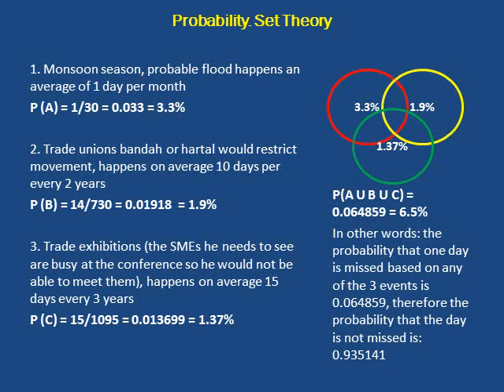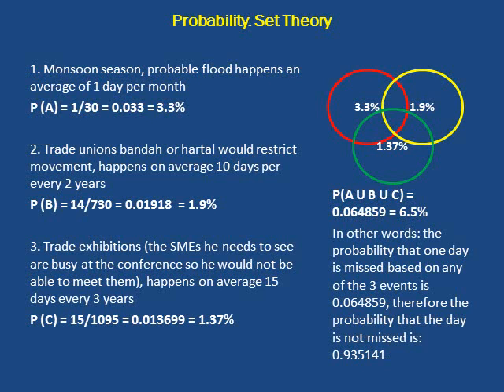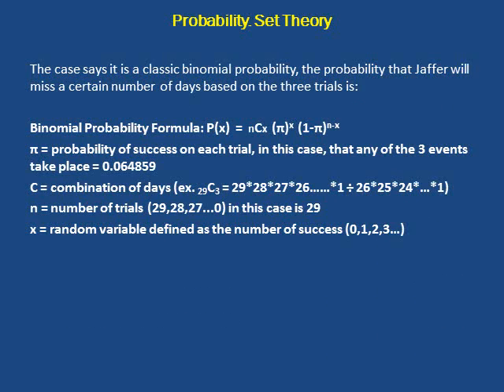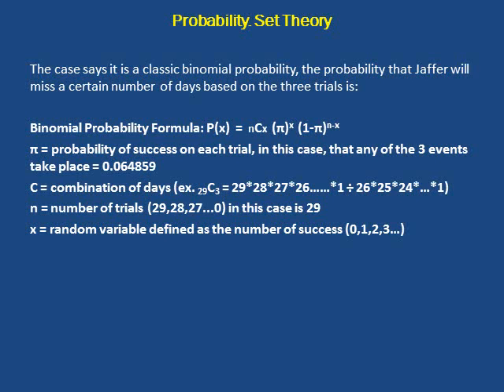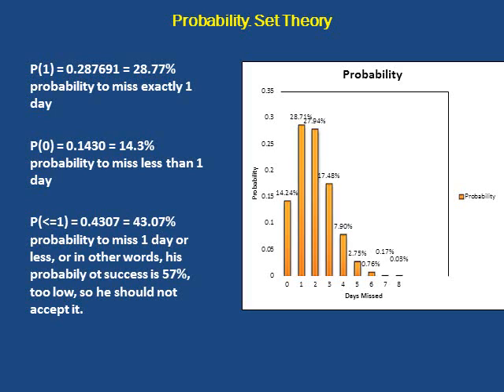Week 2. Case. Instructions. Video.wmv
Dilemma of a sales executive